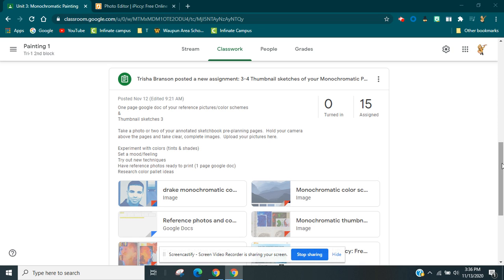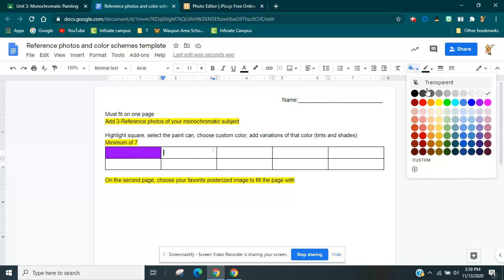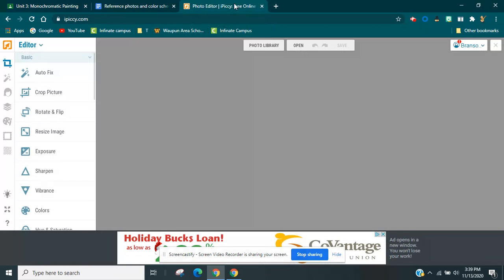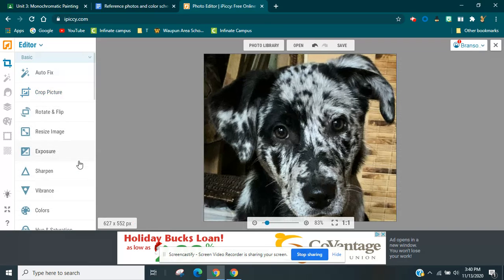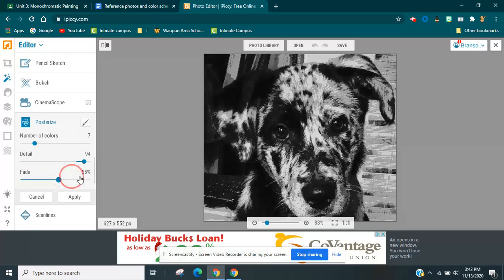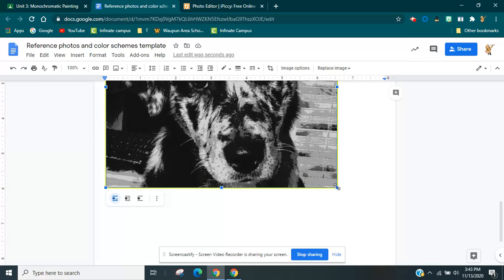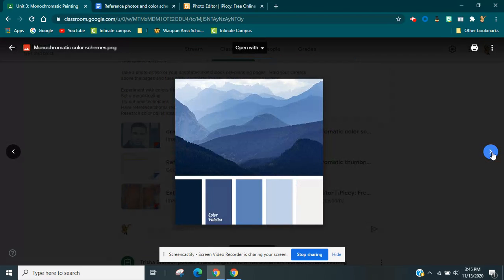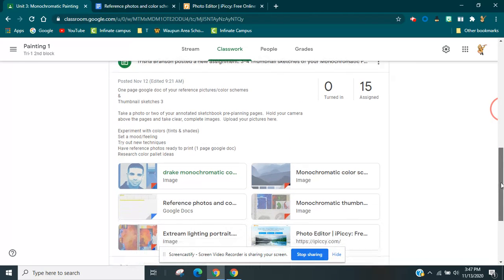Part 1 Monochromatic Painting